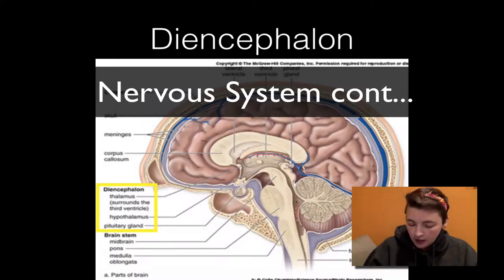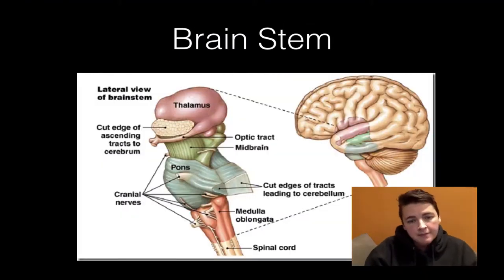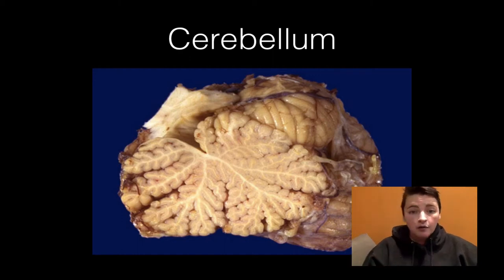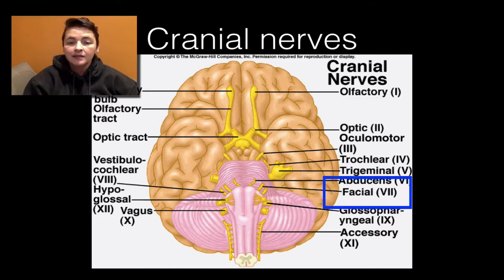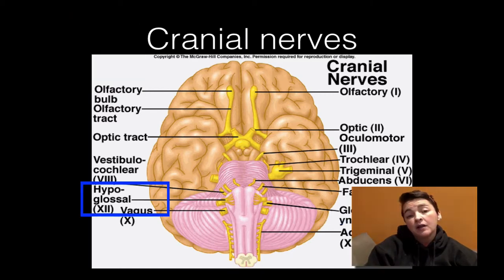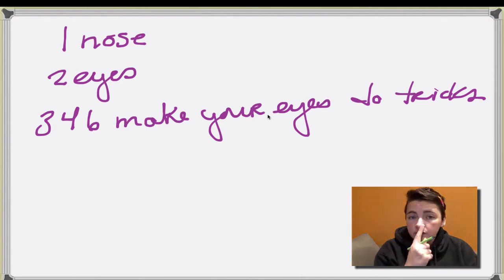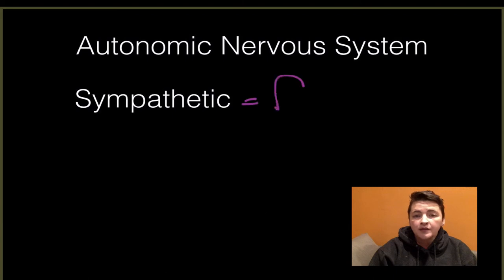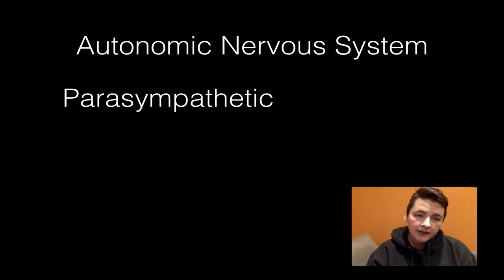Nervous system C